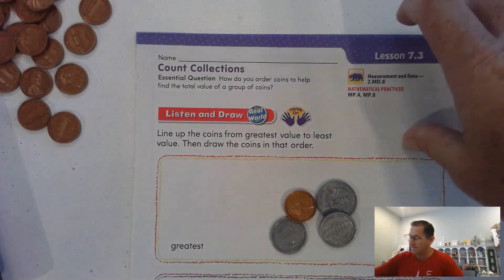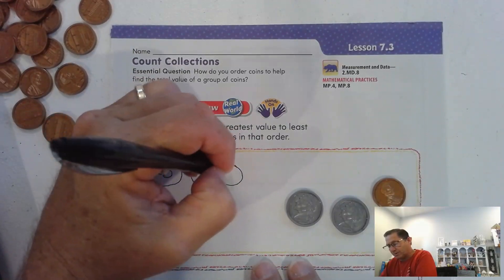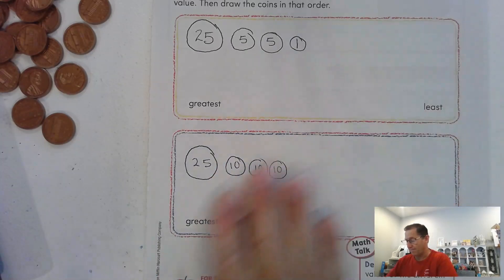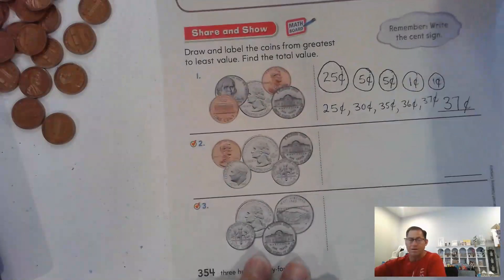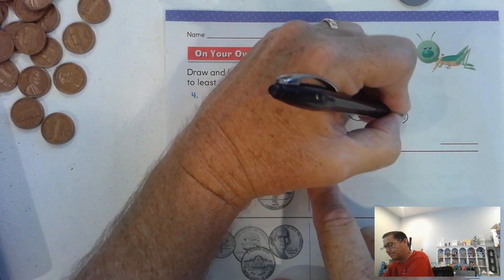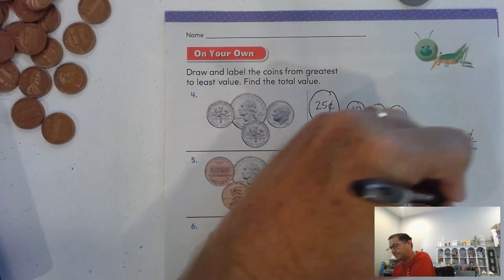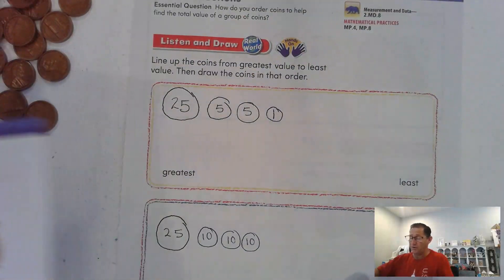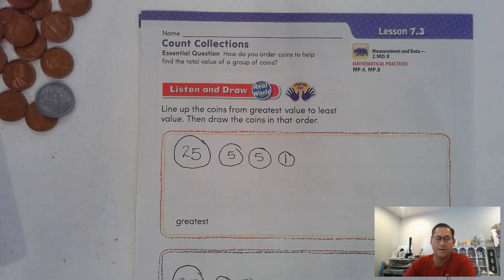2nd Grade GO Math Lesson 7.3 Count Collections pages 353-356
This video covers Lesson 7.3 Count Collections on pages 353-356 of the 2nd Grade GO Math textbook.